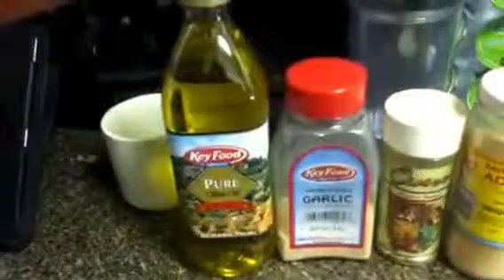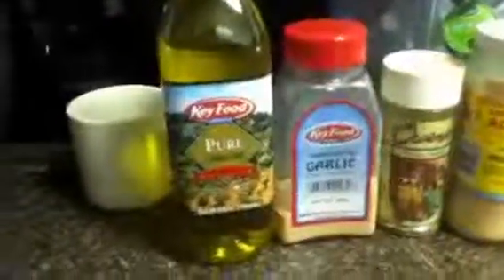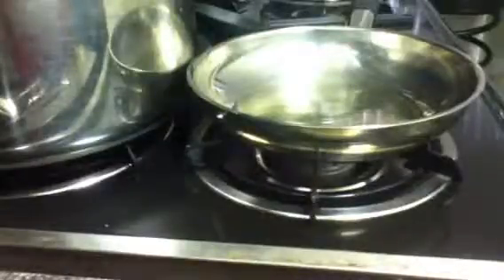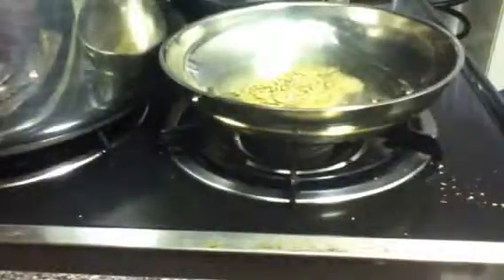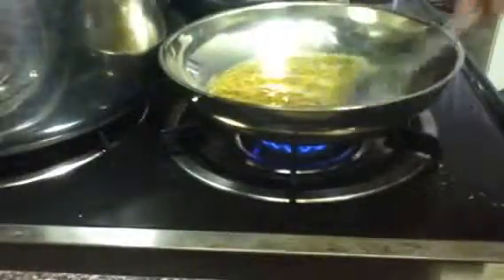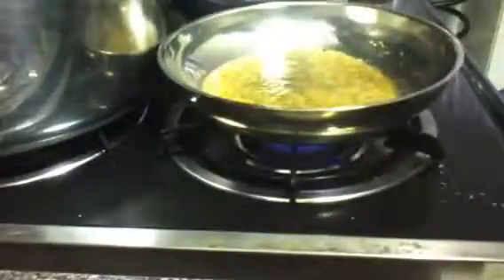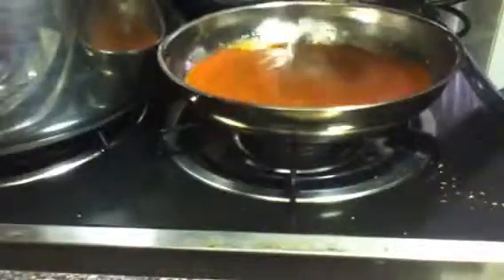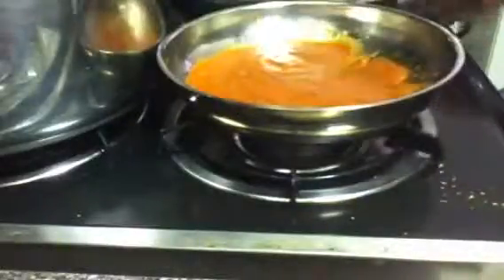HomeMade Marinara Sauce2054